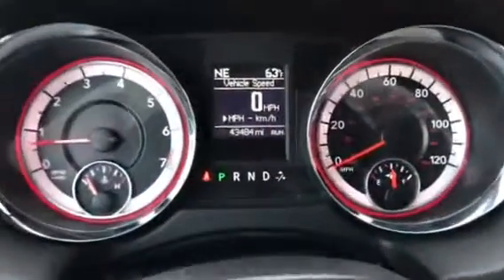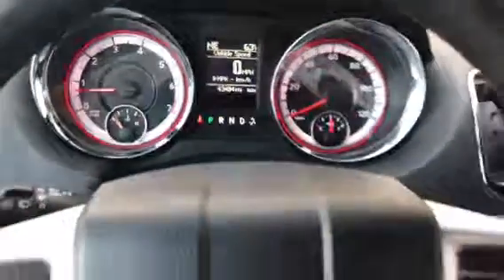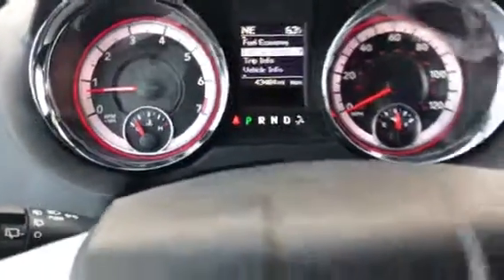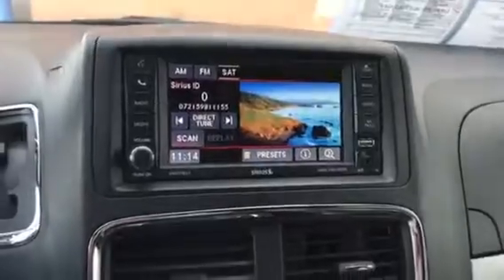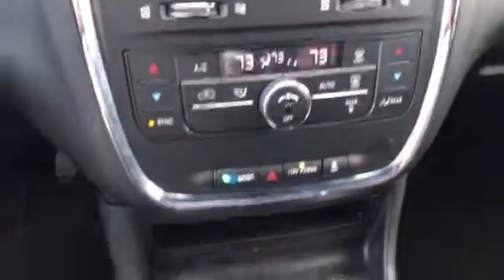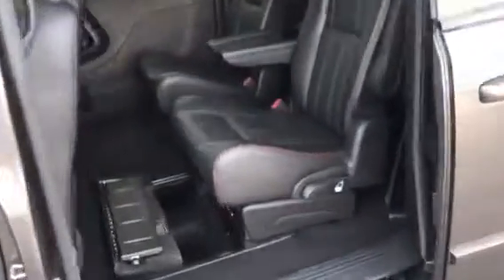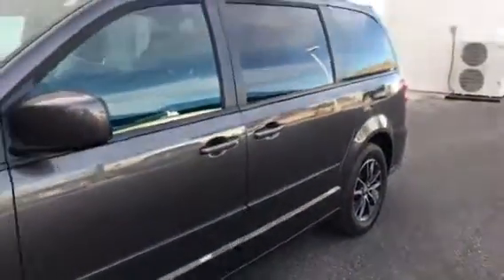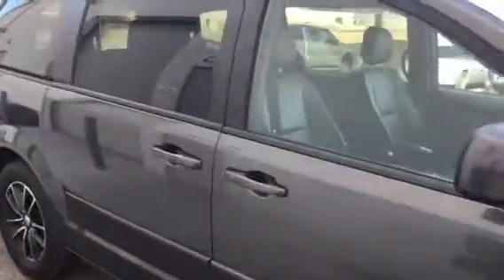2016 Dodge Grand Caravan R/T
Call me Chris at Anderson Ford of Bullhead City @ 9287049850